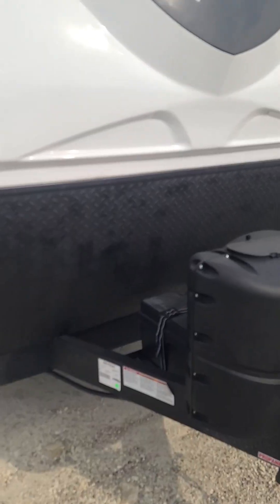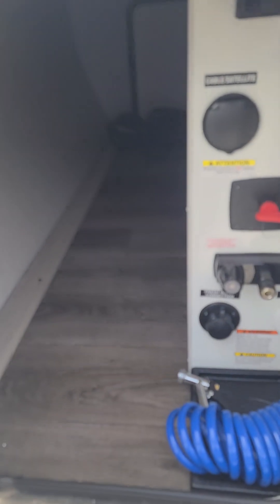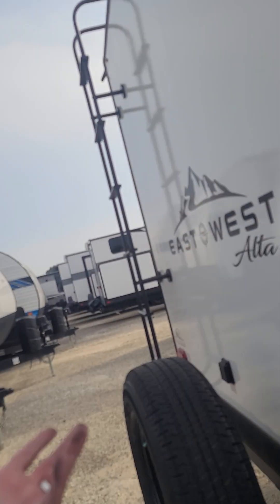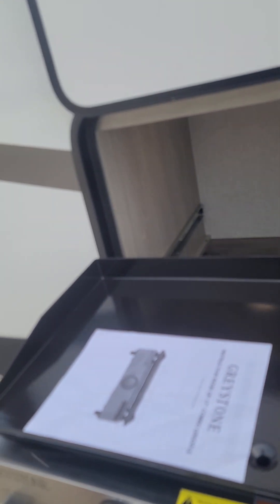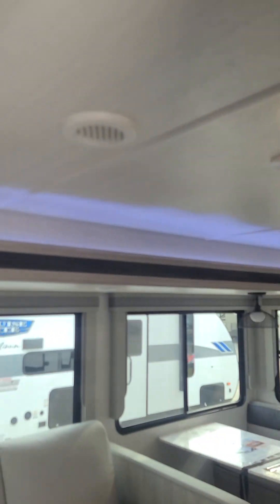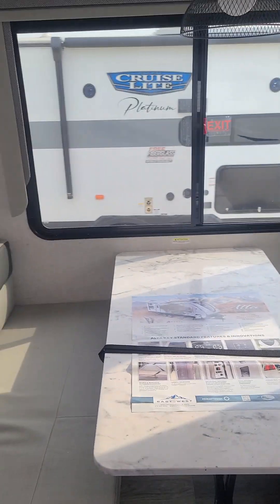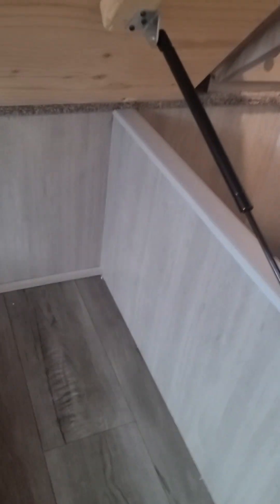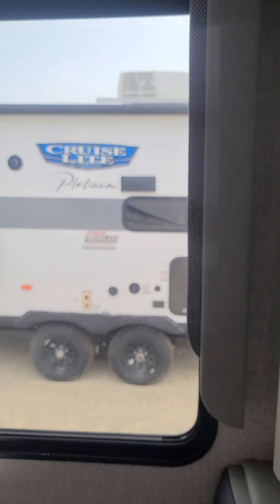2023 Alta 2800KBH